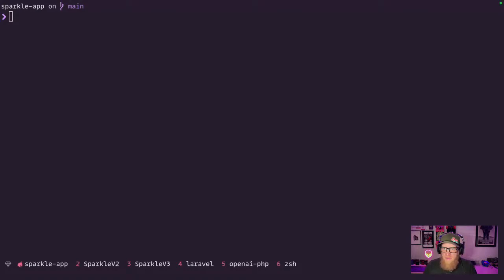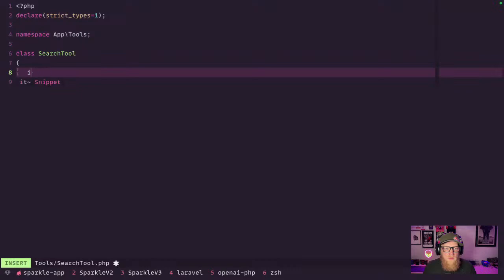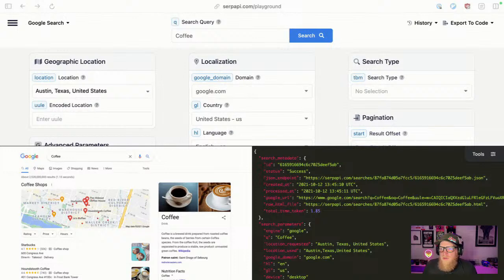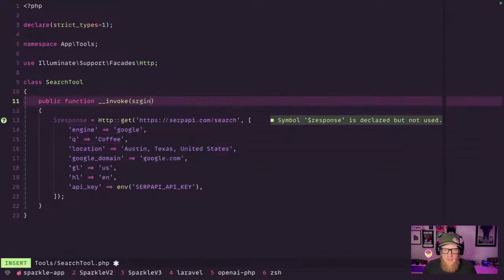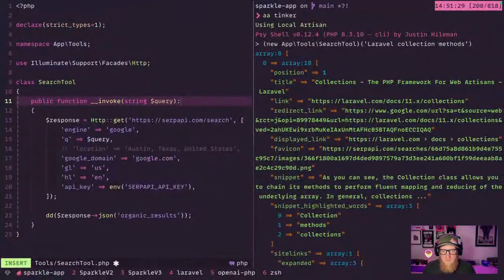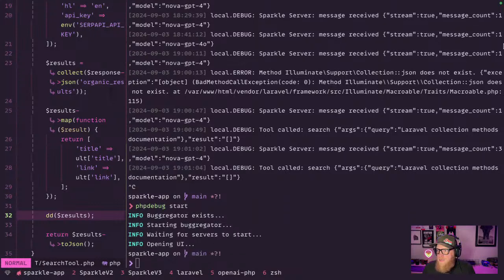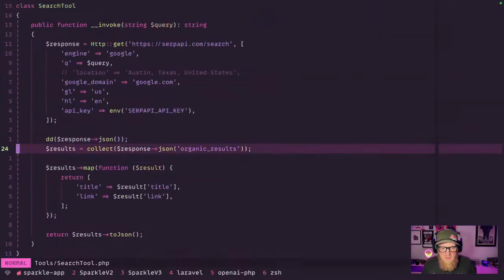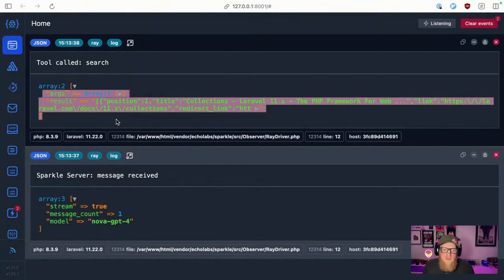Working on Sparkle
Just chilling and working on Sparkle